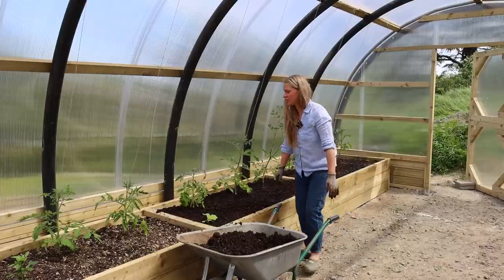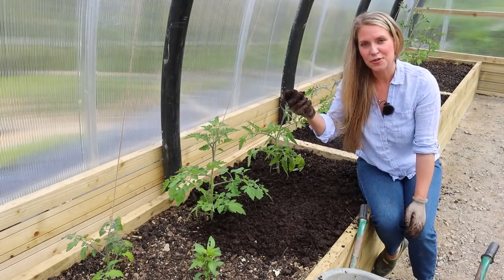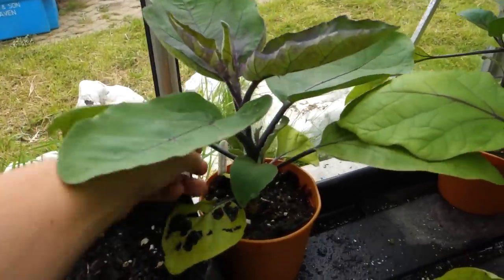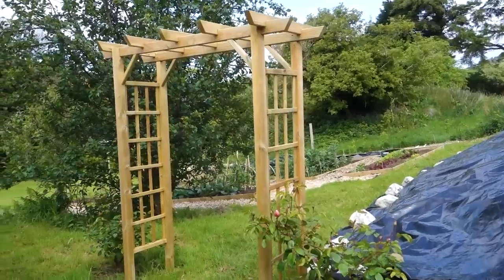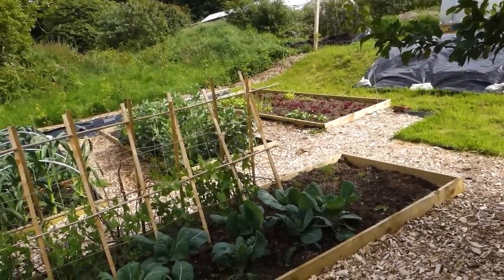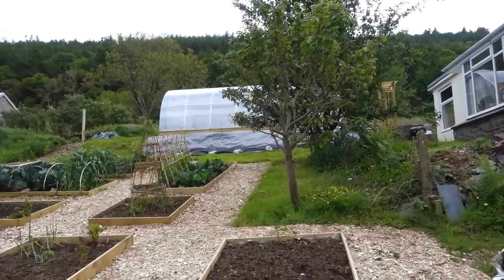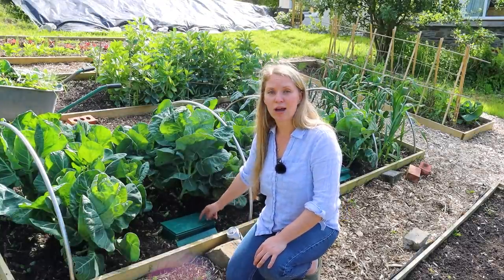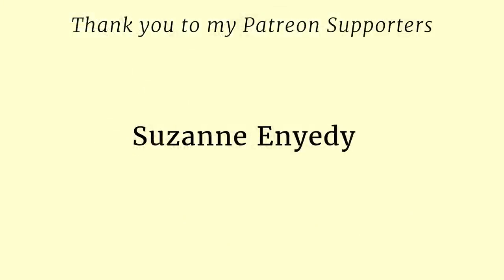The Garden in May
Join me for a full update of the home garden in May including the new beds inside the Polycrub, planting self-watering pots and the pallet planters in the greenhouse, and tackling a slug issue in the veg patch. Plenty of Maggie too! She seems to know when the camera is on 😹

💚Lovely Greens Amazon shop (includes the Slug X)*